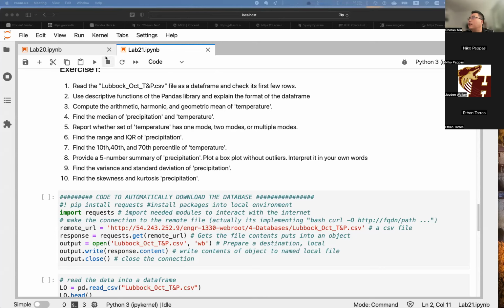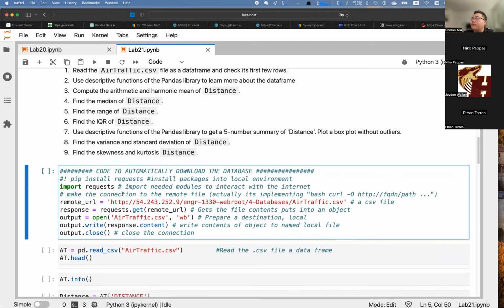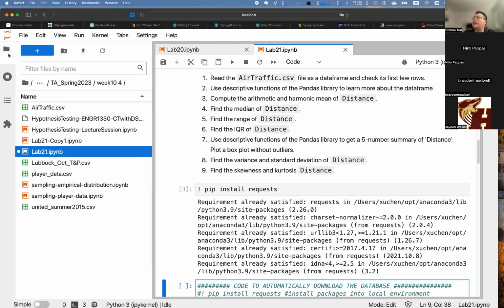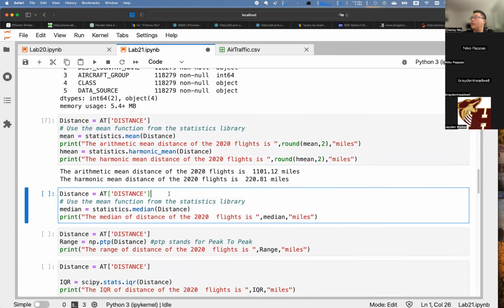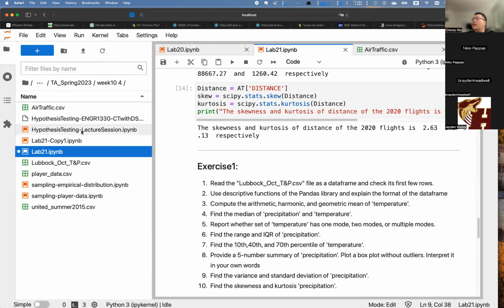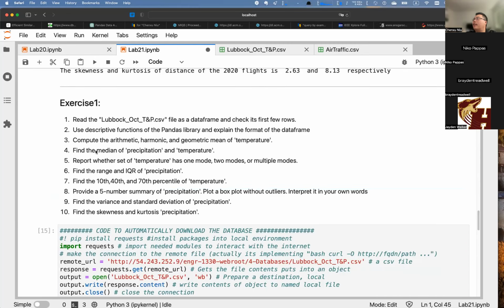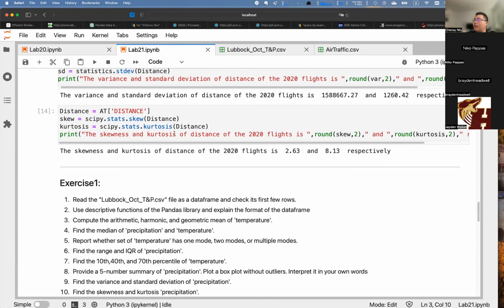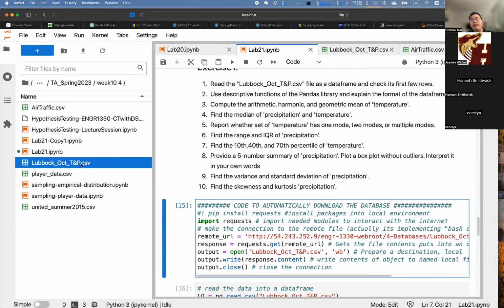Lab 21 Mar 27 2023